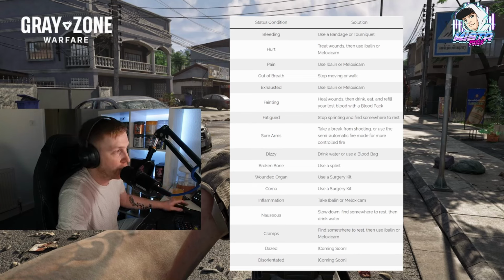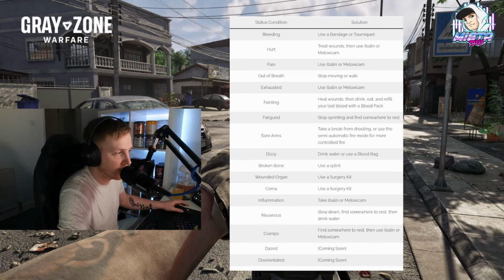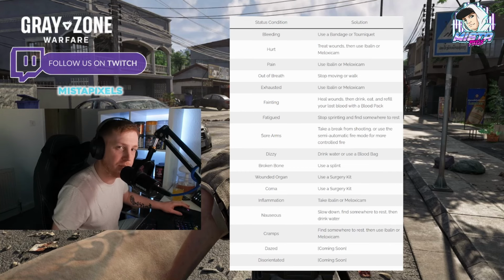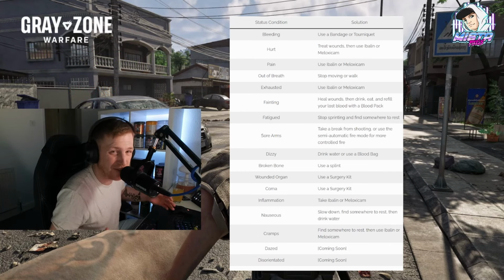HOW TO TREAT WOUNDS FOR BEGINNERS - Gray Zone Warfare